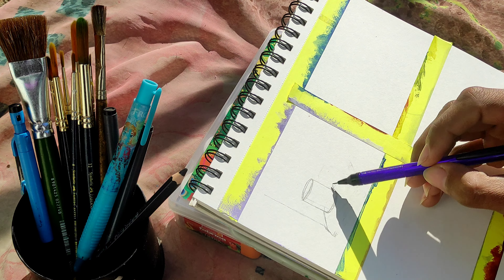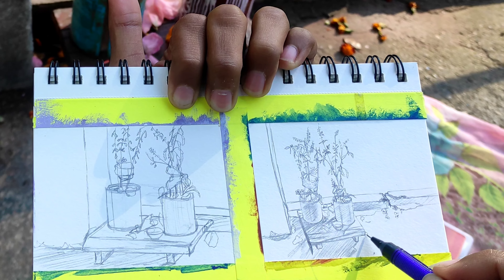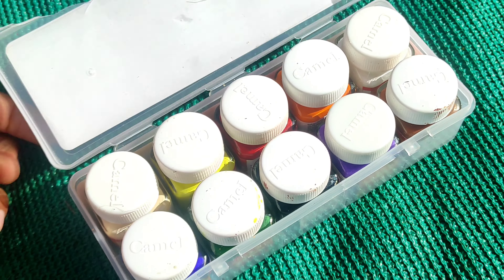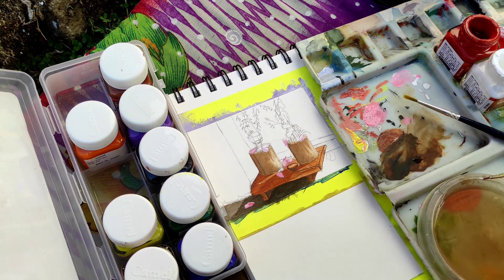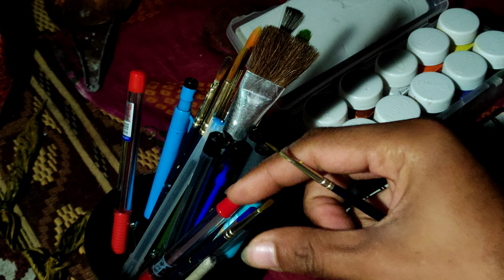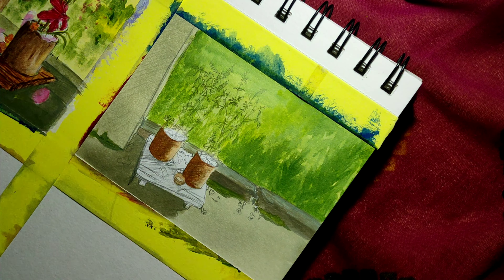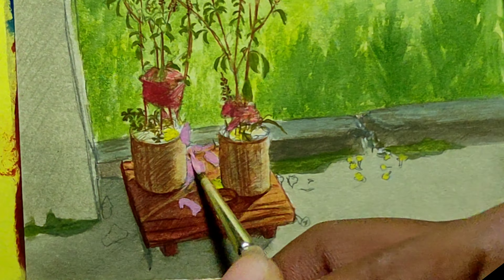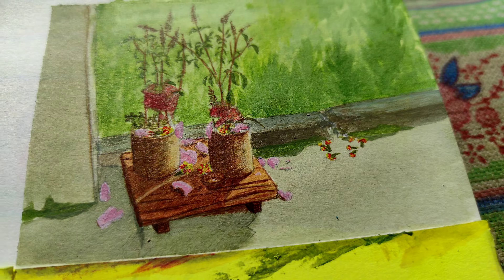Acrylic painting 🎨 | On the spot sketch ✍ | broke my paint box 😅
In this video I made two paintings using acrylic paint, both are somewhat similar but from different prospective and details.

I also accidentally broke my acrylic paint box 😅.